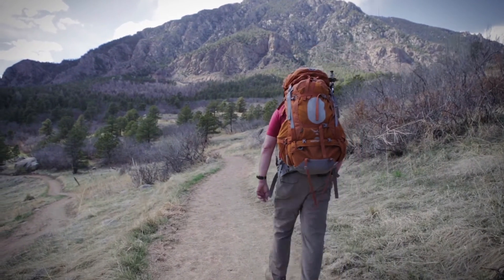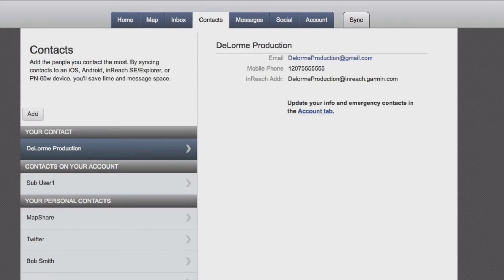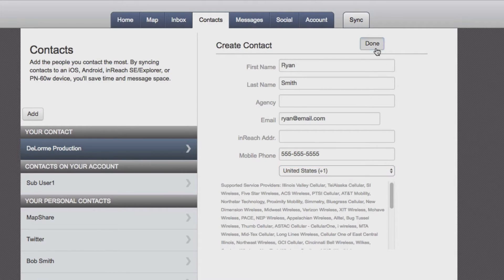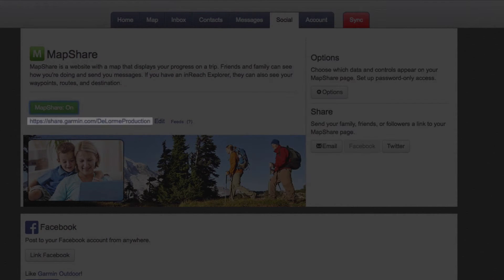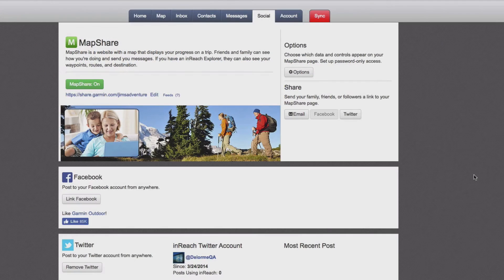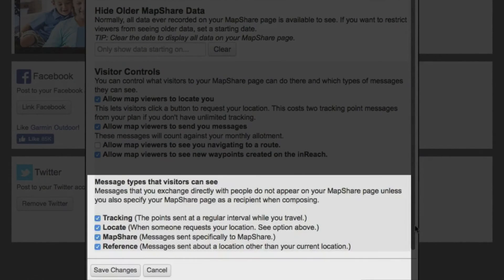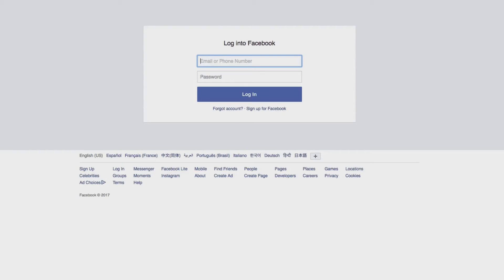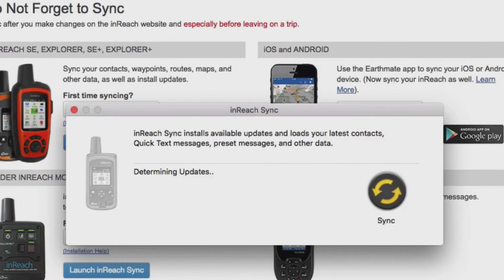inReach: Basic Functions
Learn how to add contacts, set up MapShare, link to social accounts and sync your inReach device.